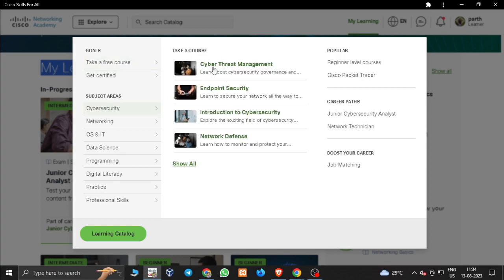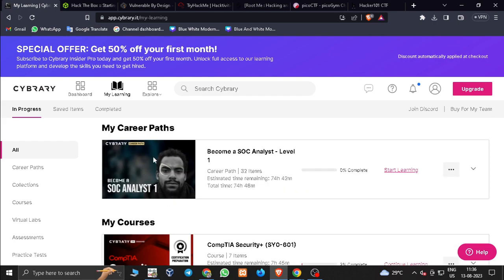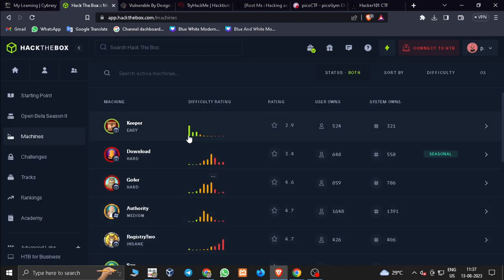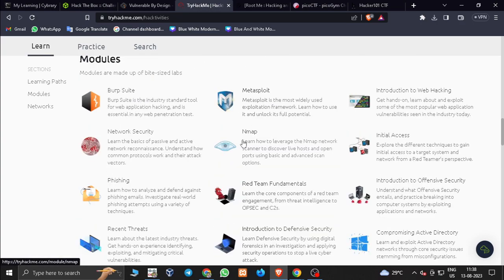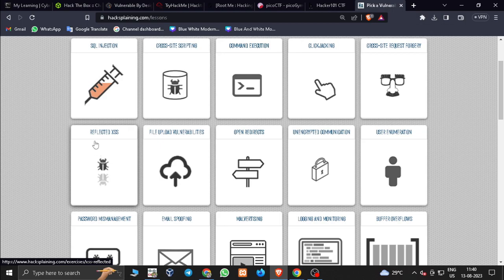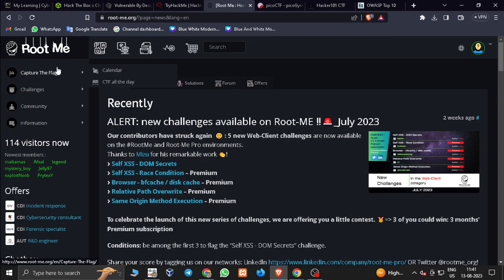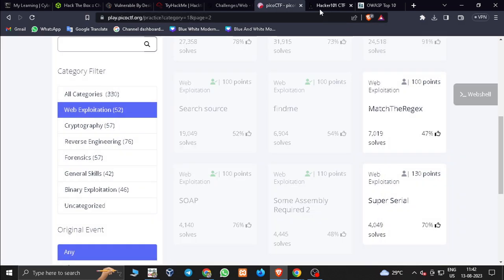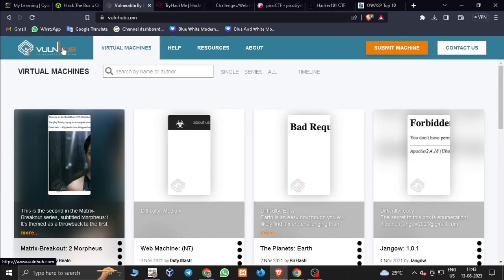Learn Cyber Security for Beginners - Your Gateway to Online Safety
Welcome to "Learn Cyber Security for Beginners," your comprehensive guide to understanding the fascinating world of cybersecurity. In today's digital age, where our lives are intertwined with technology, ensuring our online safety has never been more crucial.